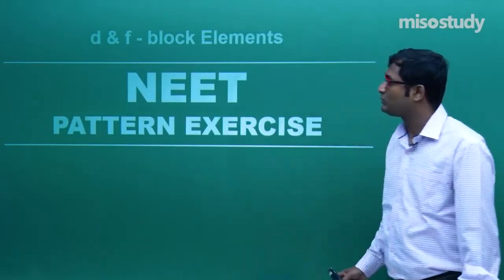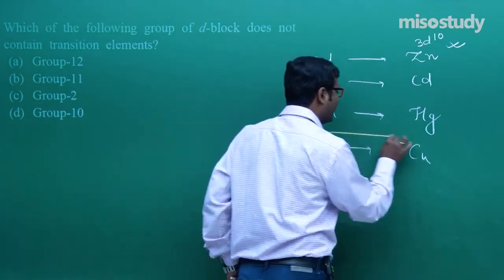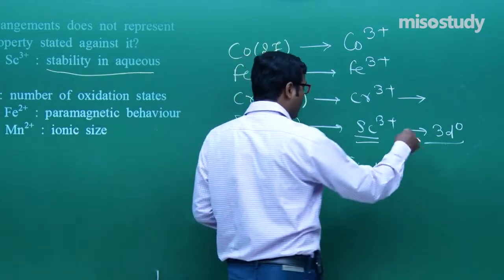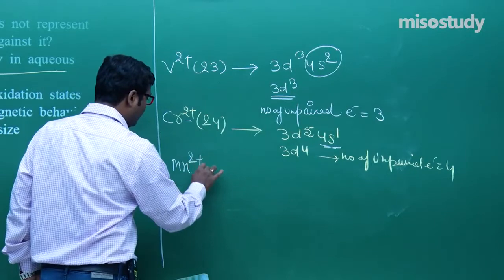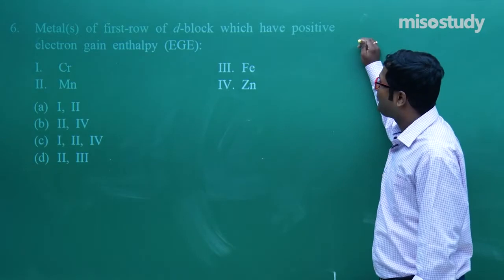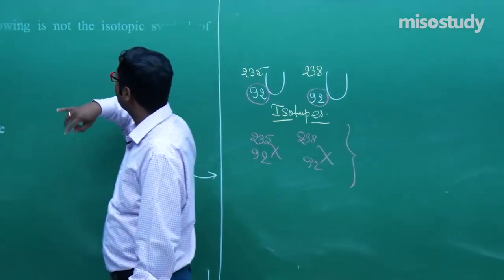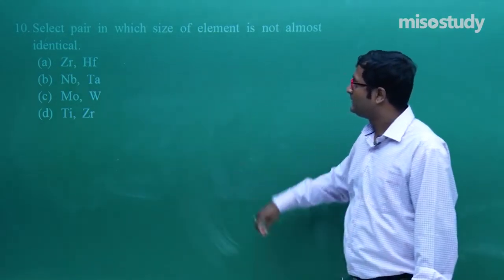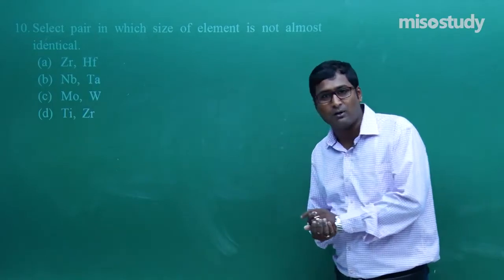NEET Chemistry | 25. D & F Block Elements | NEET Questions Exercise | In English | By Misostudy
▶ NEET Chemistry
▶ 25. D & F Block Elements

1. HD Video Lectures Designed by The Expert Faculties
2. Theory & Problem-solving Lectures of full Syllabus
3. Chapter-wise Exam Pattern Question Exercise (Sample Question Papers)
4. Chapter-wise PDF e-Books
5. Chapter-wise Online Test
6. 24X7 Doubt Clearing
7. Hard Disk / Pen Drive / SD Card Courses (No Internet required)
8. 24X7 Online Streaming Course
9. Lecture Download support for Android and iOS